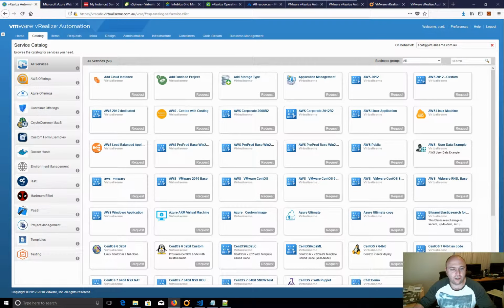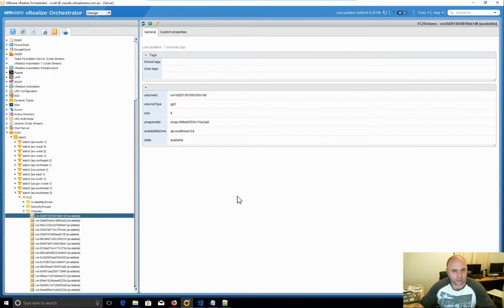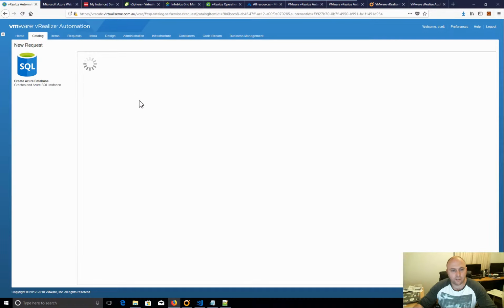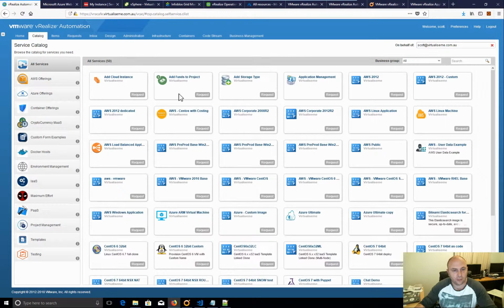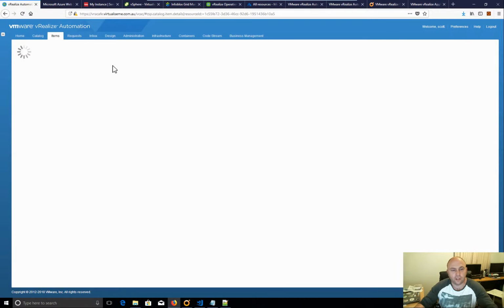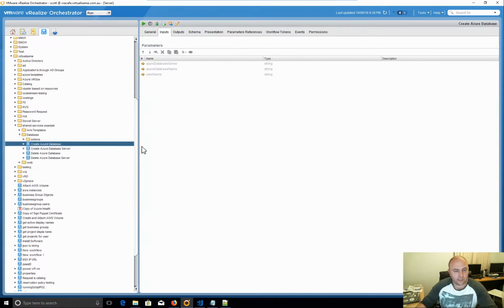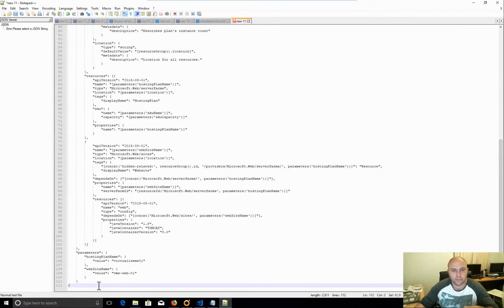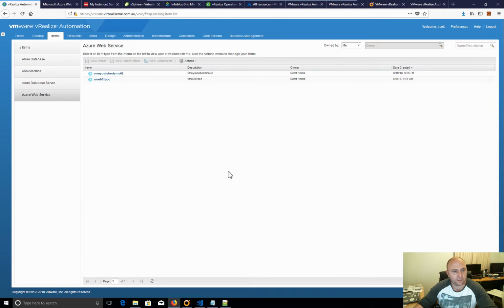vRealize Automation - Azure PaaS Resources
Looking at how to surface up custom resources, in this case Azure PaaS Database/web resources as well as utilizing ARM templates for self service - cool stuff